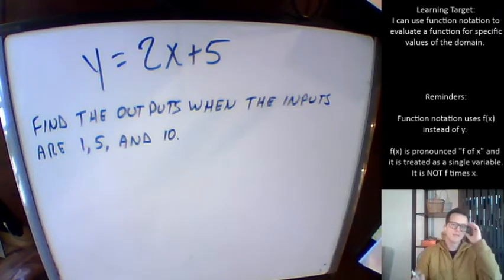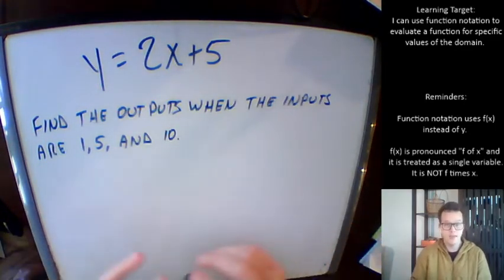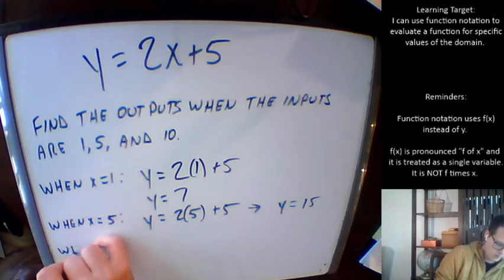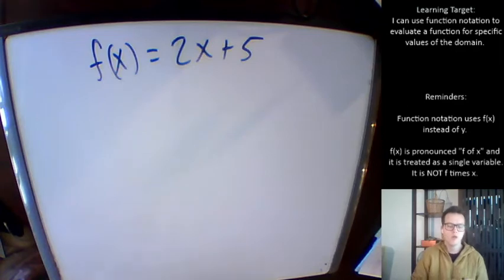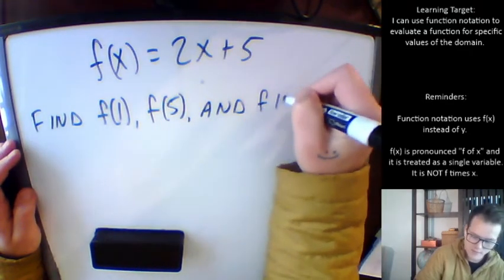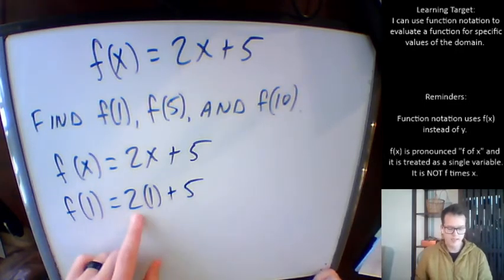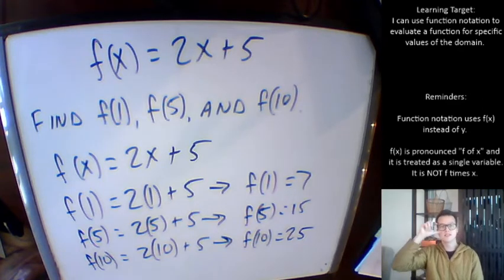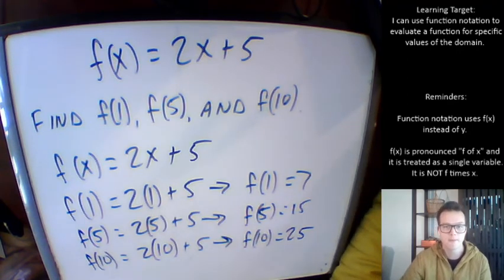10 Function Notation